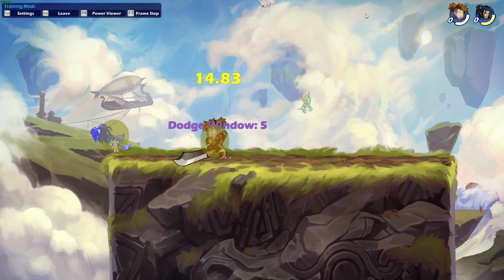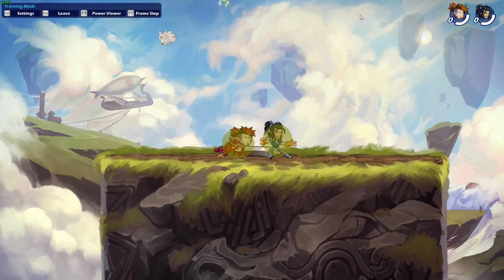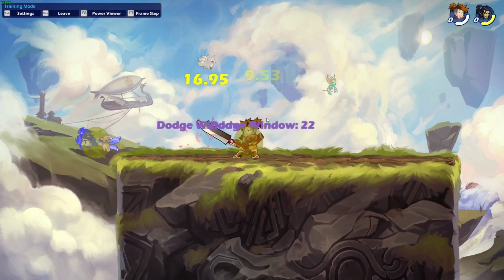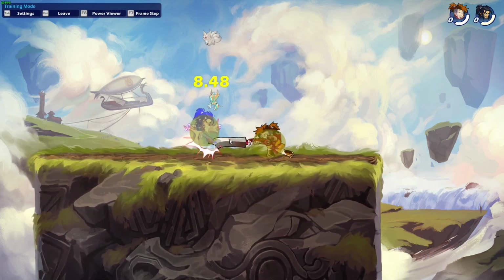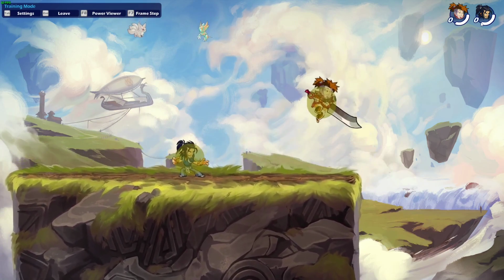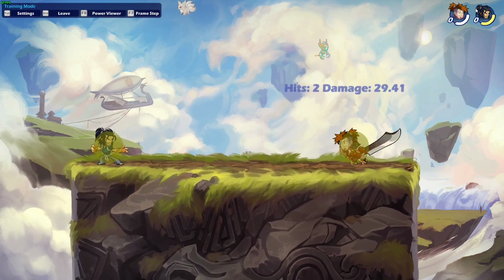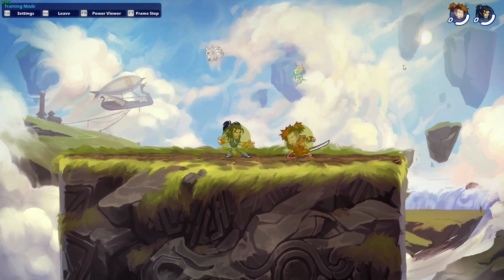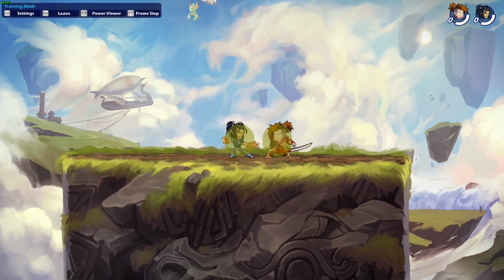(Brawlhalla) 200IQ GREAT SWORD GUIDE!!!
The second installment of Asus Adutora's Weapon Release Guides.